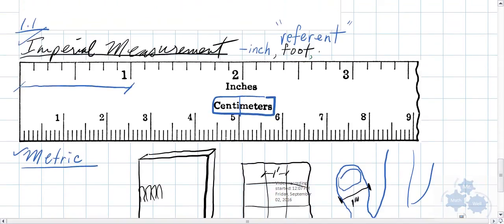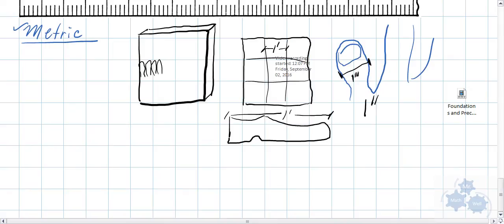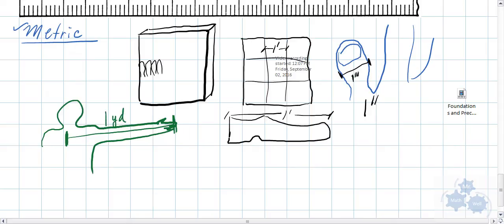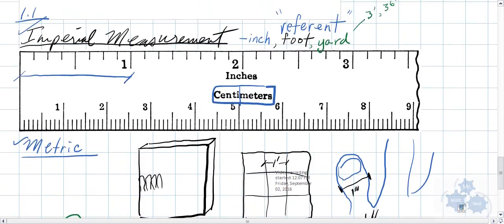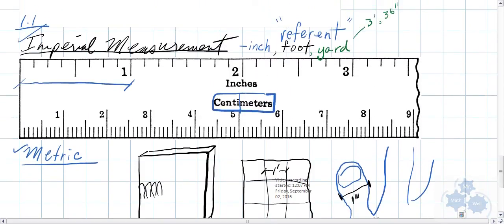FM 10 1.1 2of2 Imperial units (Foundations of Math and Pre-Calculus 10)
What are Imperial units??